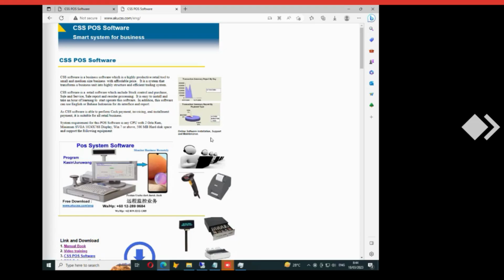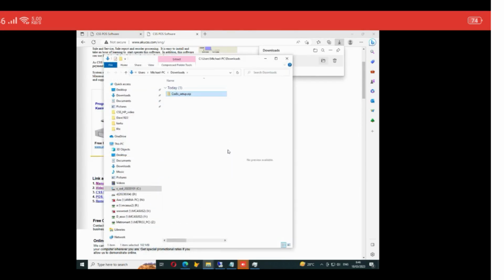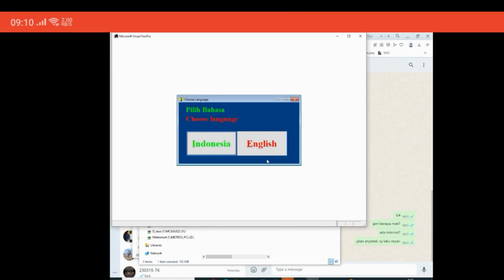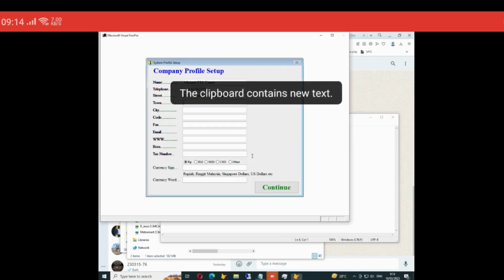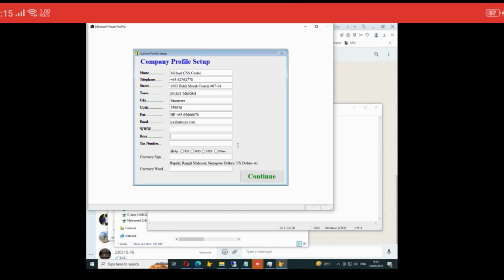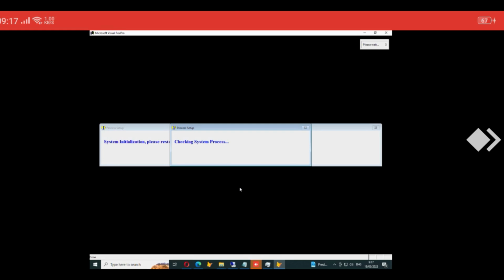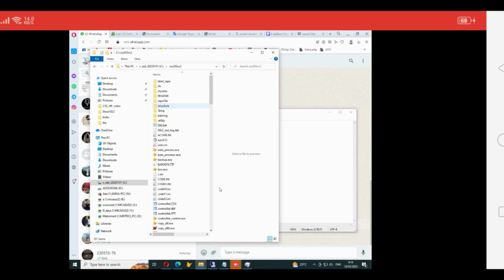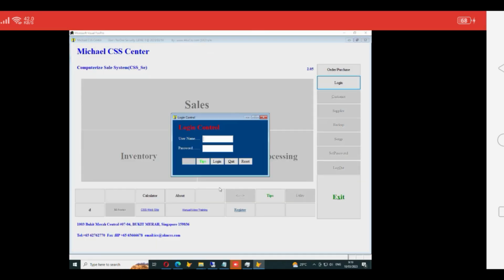InstallCSS205xx2 Eng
CSS POS Software Installation